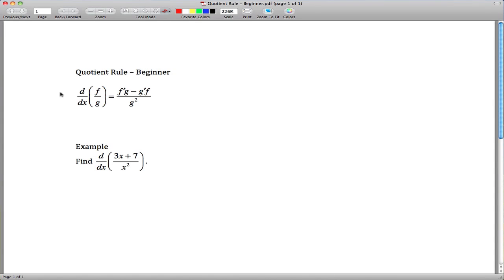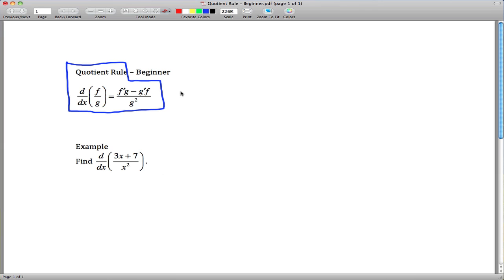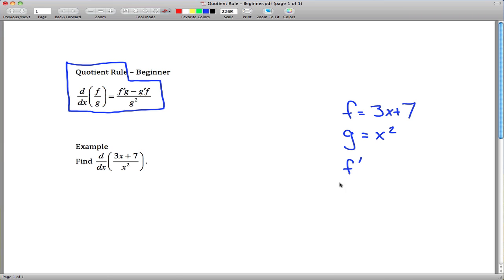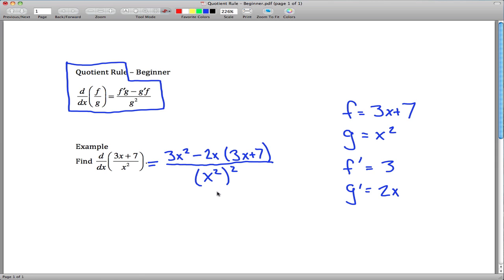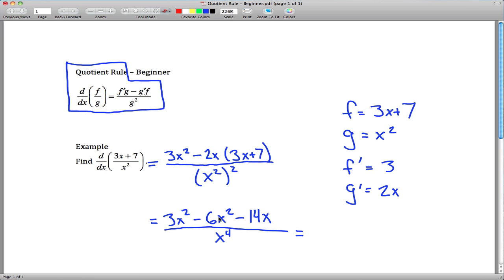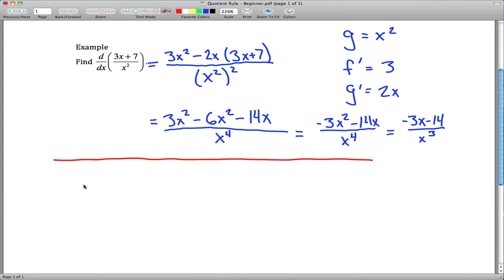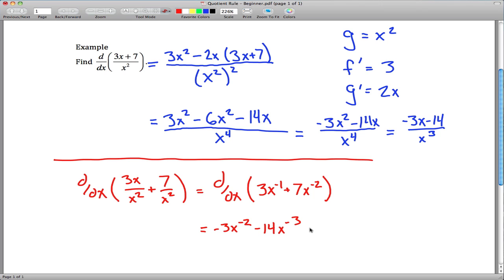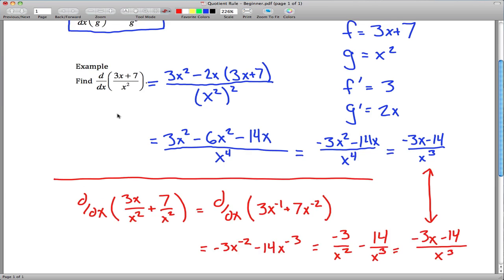Calc 1 - Quotient Rule Introduction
An introduction to the quotient rule, and how to use it to calculate a derivative - All videos listed and organized